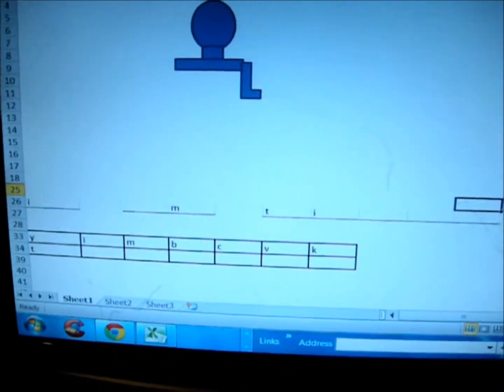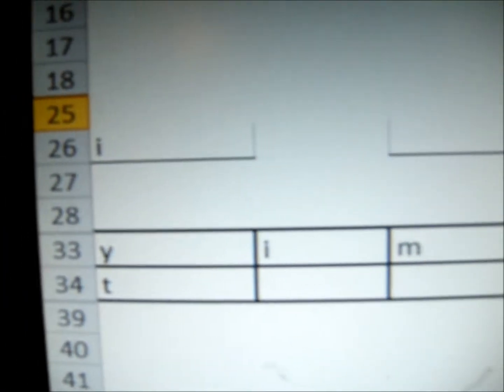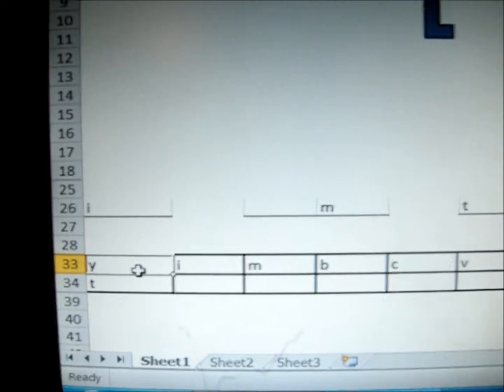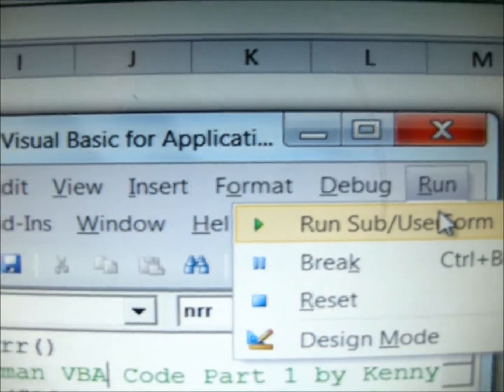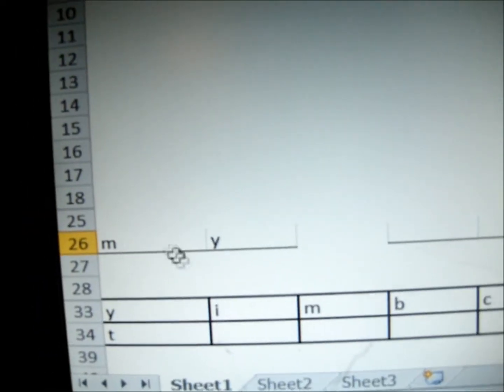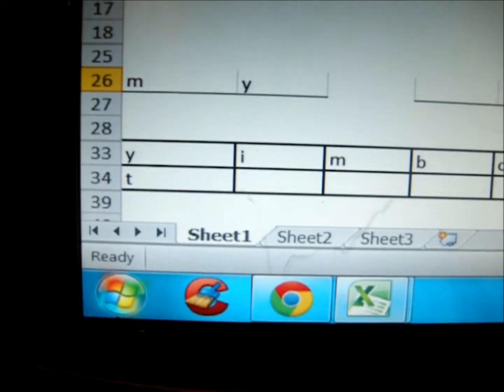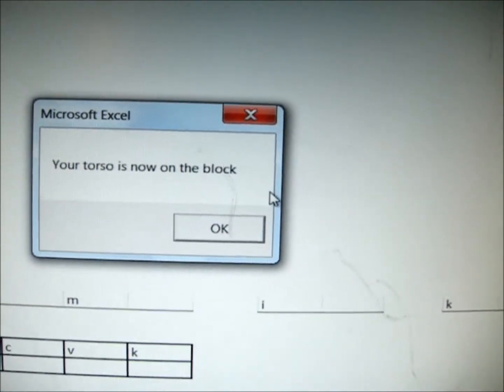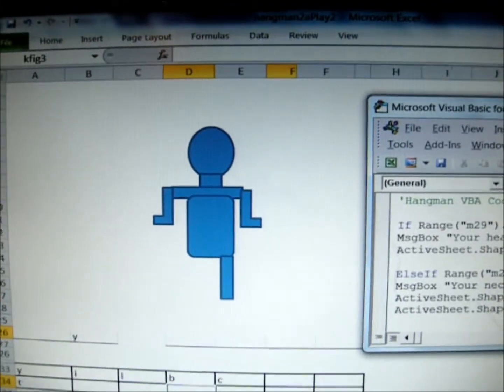Hangman Game Created with Microsoft VBA & Formulas in Excel by Kenny L Keys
This is a free Microsoft Excel VBA code that will allow you, your friends and your family to play my Hangman Game in the comfort of your own home. The code is my own, but I'm sharing it with the world for free.

I've purposely not added the two ActiveX buttons in the spreadsheet for this Hangman Game, because I want users to add to my code, but users may not sell my code or claim it as their own, even if users add or revise my Hangman Game code.

By Kenny L Keys
080313
Indianapolis, Indiana
Self-Taught JavaScript and VBA Developer, Programmer, Coder